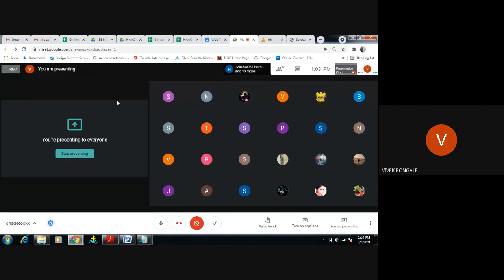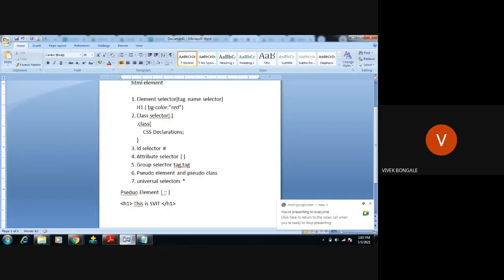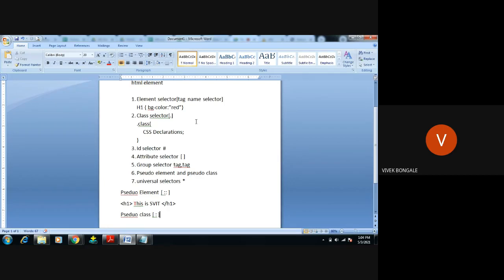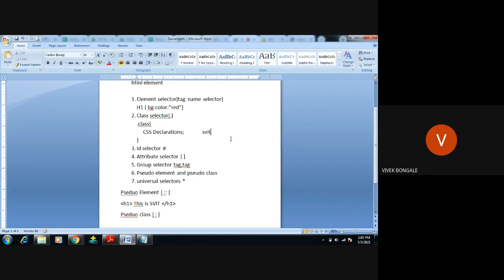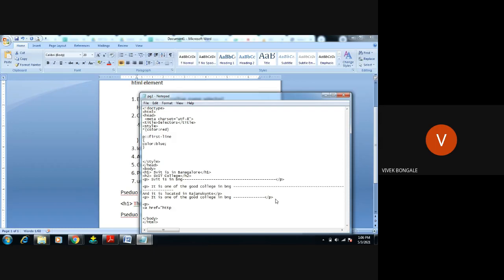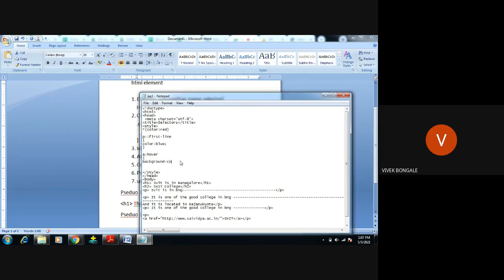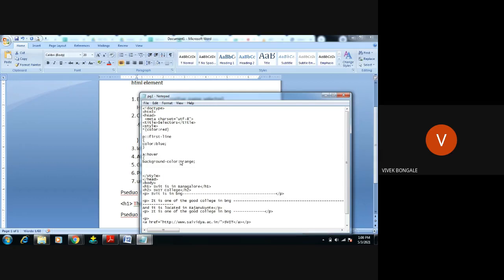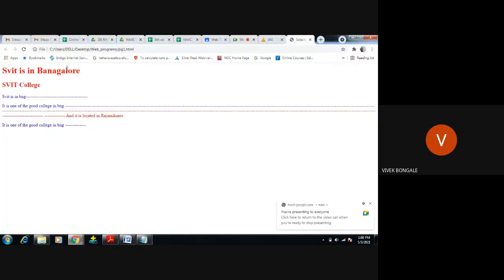pseduo class selector Module-1